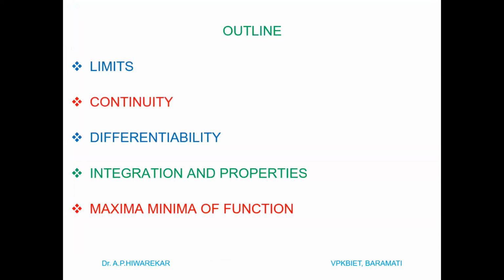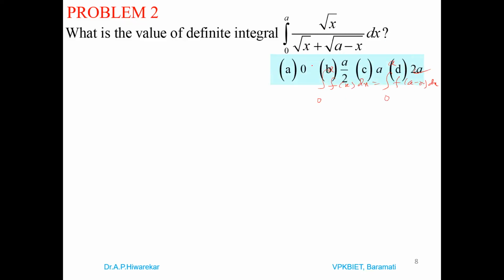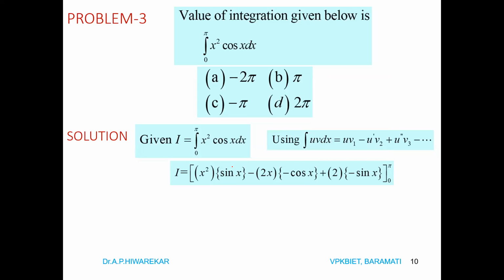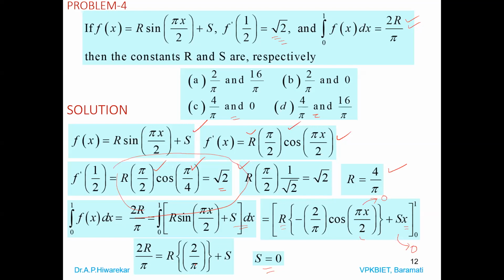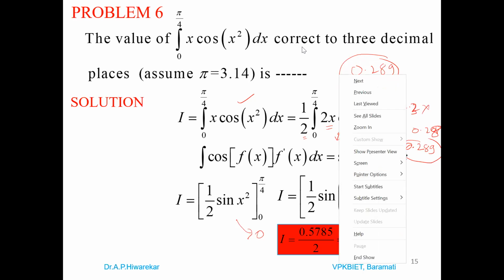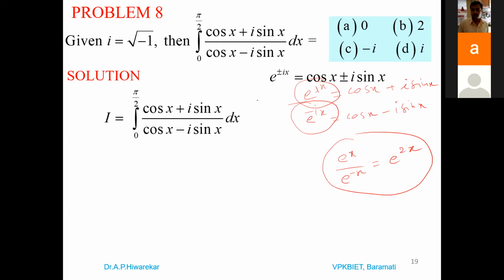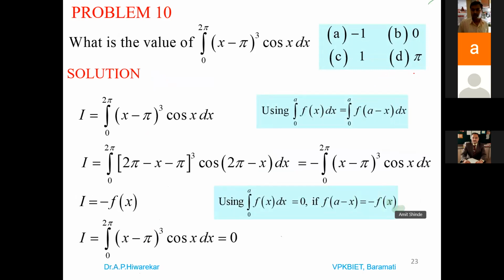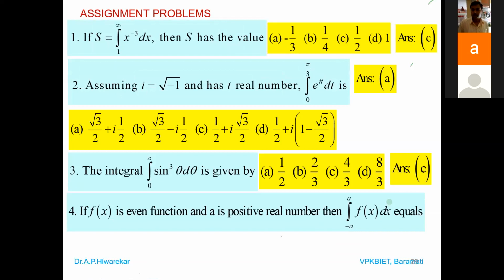Integration for GATE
This lecture is on Engineering Mathematics (Calculus), particularly integration for GATE Examinations. It consists of the basic results, problems that appeared in the past GATE examinations, and assignments problems. This video lecture is useful to all engineering students of all branches.